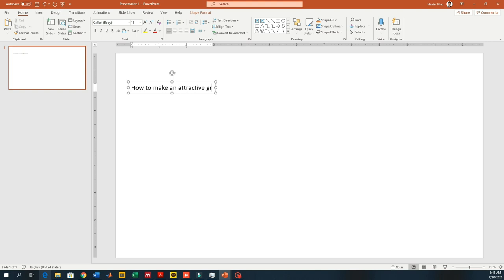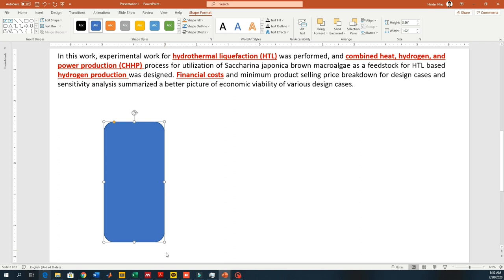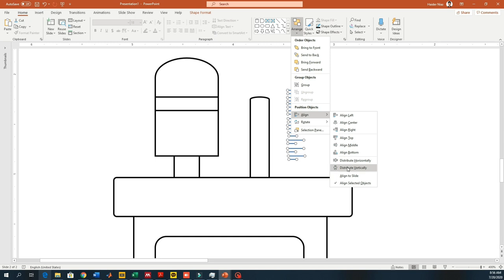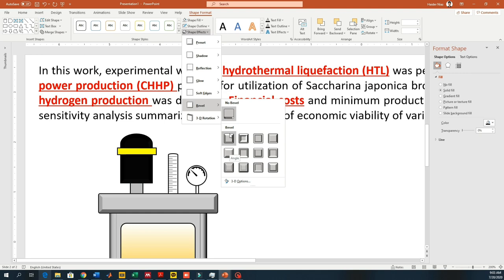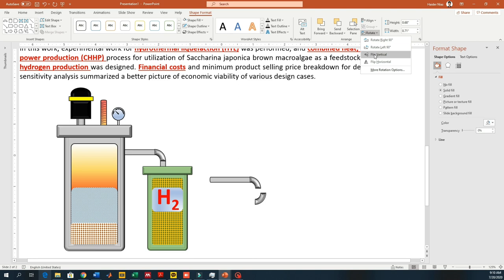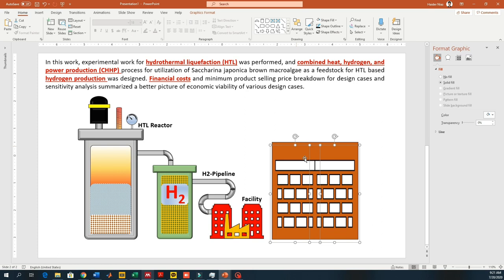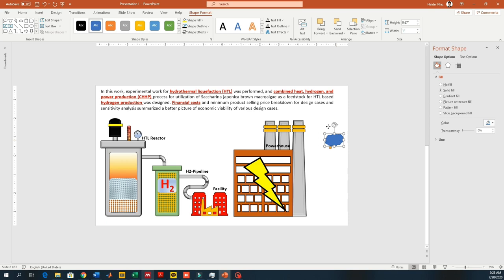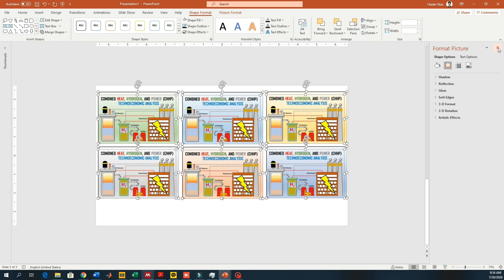How to make an attractive GRAPHICAL ABSTRACT in PowerPoint, Tutorial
Very simple tutorial for your manuscripts/conference presentations or main sliders. You can focus on the tips in the start to make it easier for you to follow the theme.

Poster Making tutorial
 How to make a Scientific poster in PowerPoint, Template.(Animation for Coal to Electricity Power Plant, Simple Tutorial)